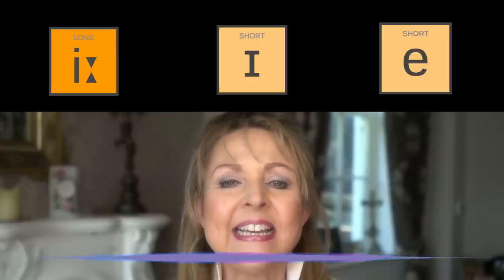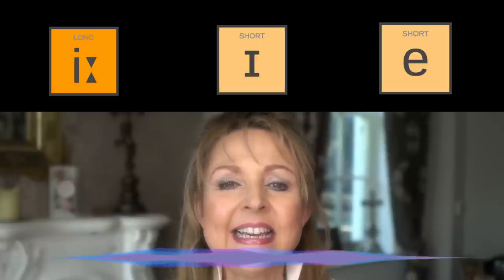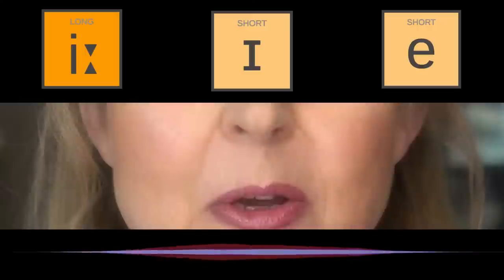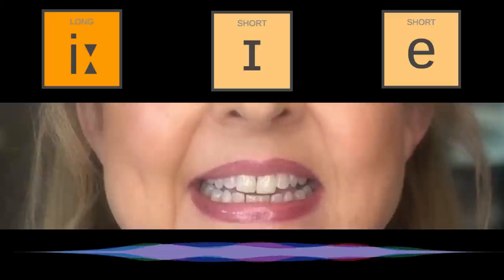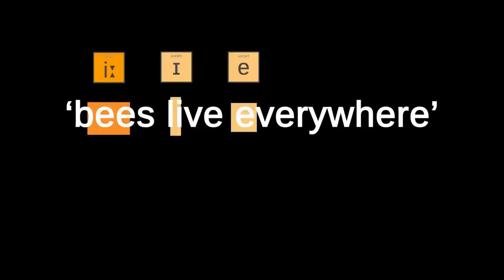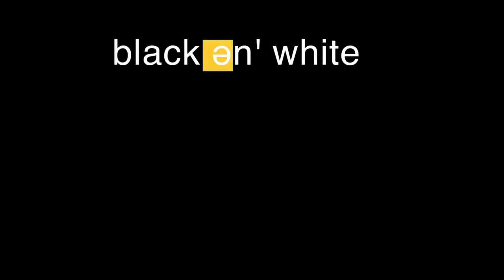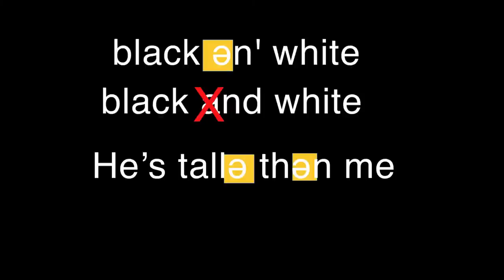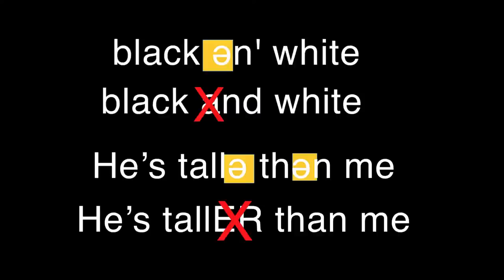How to Pronounce Monophthongs - Vowel Sounds - British English RP Accent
How to Pronounce Monophthongs in British English. Liz shows you how to pronounce all the British English Monophthongs and how to get the pronunciation right. Standard RP Accent

00:00 Intro to Monophthongs
00:30 Lip Trills
01:00 iː & uː
02:38 ɪ & ʊ
03:21 iː, ɪ & e
04:20 ɜː
05:00 ə the Schwa
06:10 ɑː
07:05 ʌ
07:25 æ
08:03 ɔː
08:48 from ɔː to ɑ
09:27 Practise Tongue Twisters